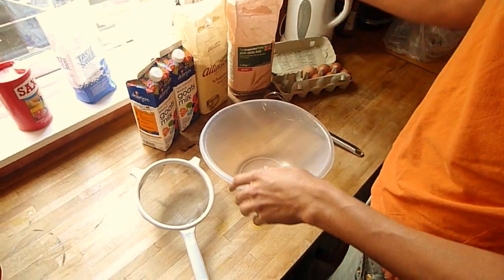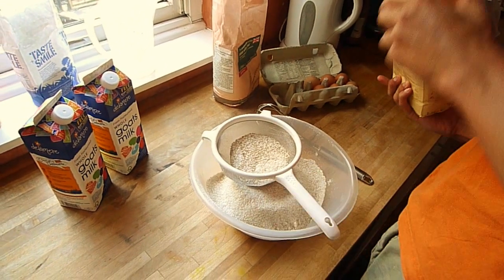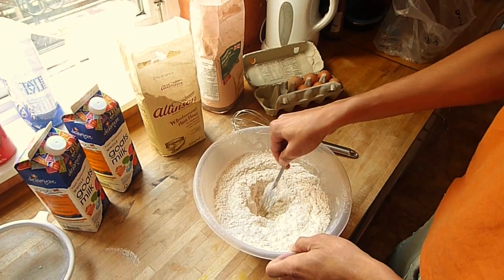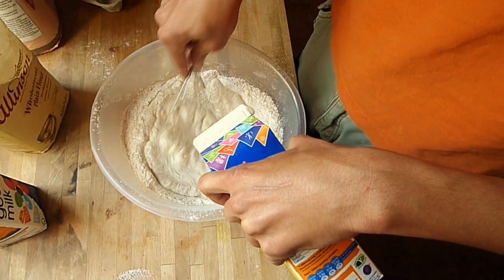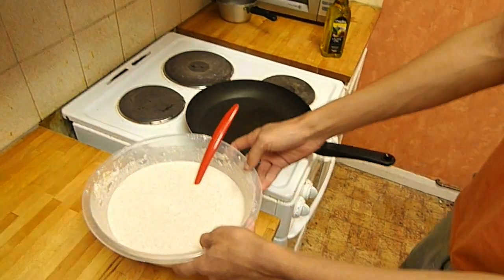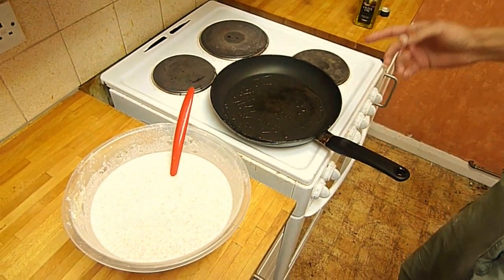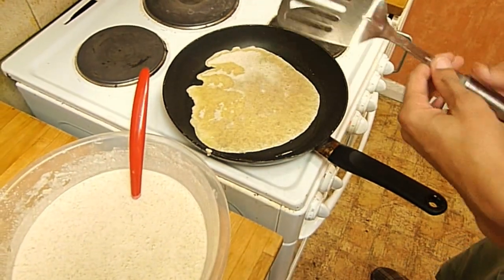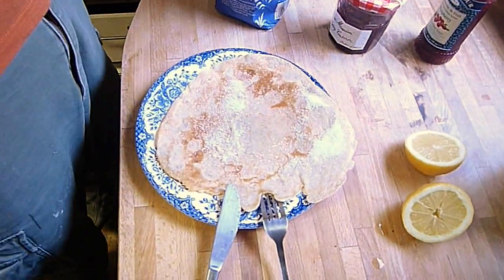How to make British / European pancakes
How to make British or European pancakes.
The method of making American style thick pancakes or flapjacks with maple syrup and melting butter is a bit different and I may do another video on that.
British pancakes are also a bit different to French Crepes which are much thinner and typically folded over when finished.

I really love pancakes and advocate anyone to try and make them and have them with whatever topping you like.